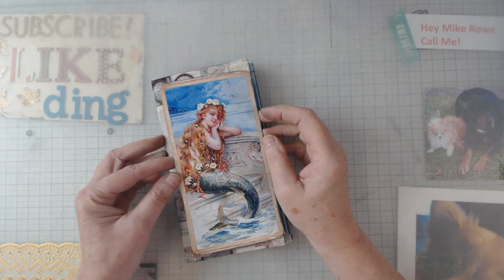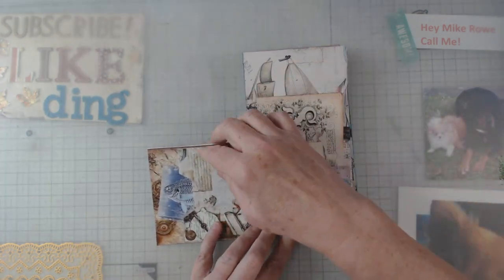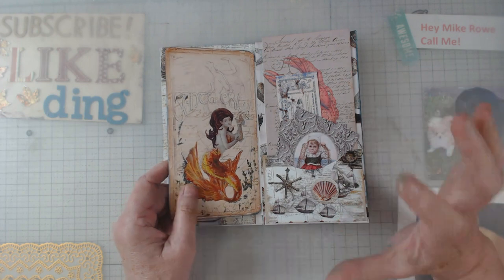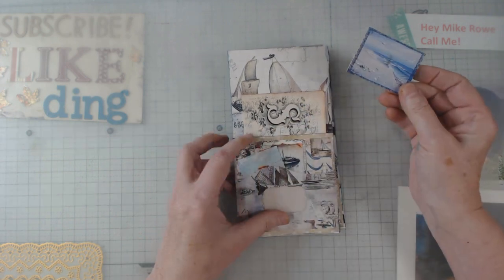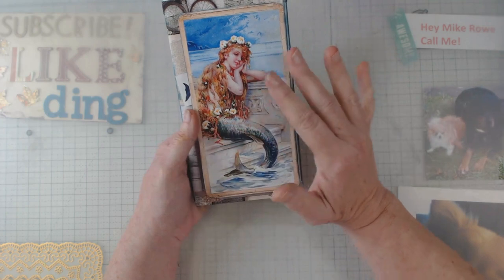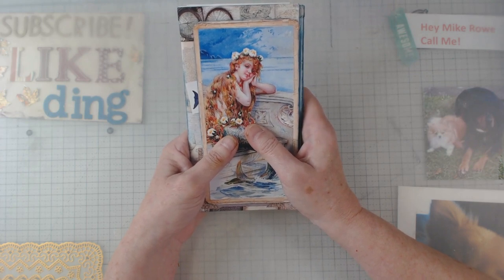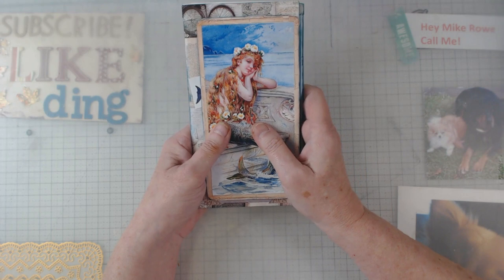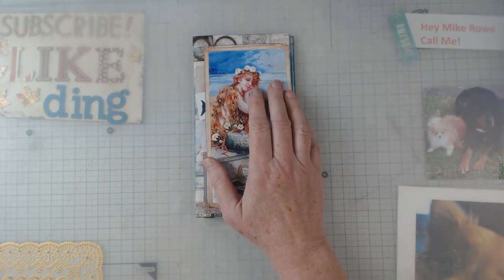Mermaid Folio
My design team project

Nautical Folio